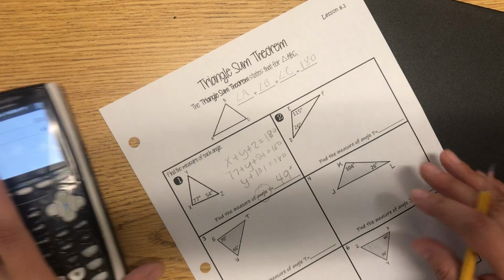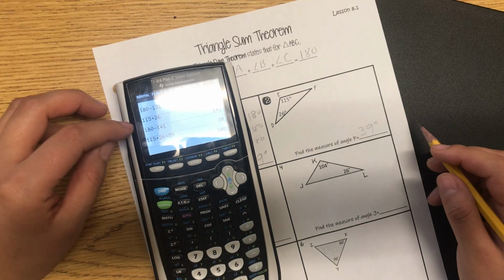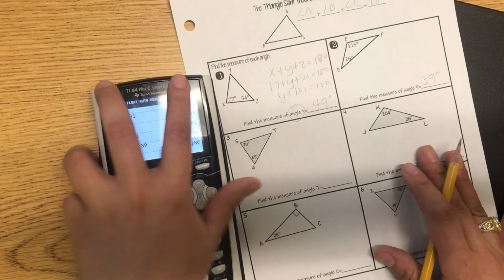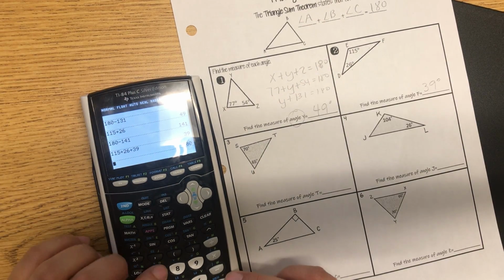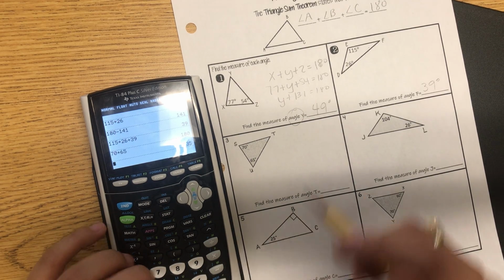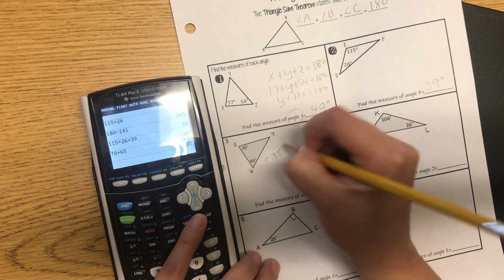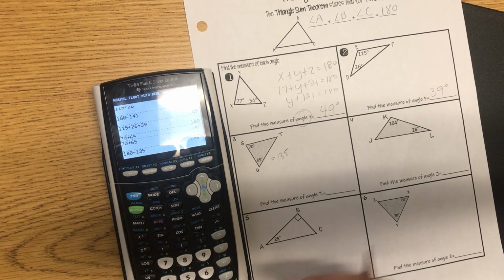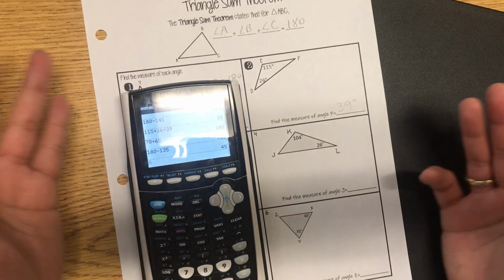Lesson 8.1 Triangle Sum Theorem